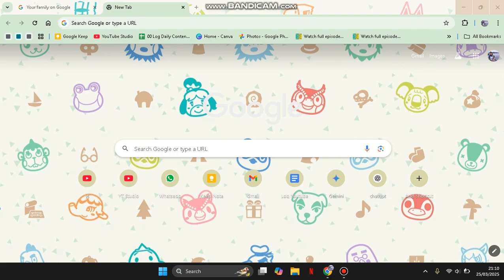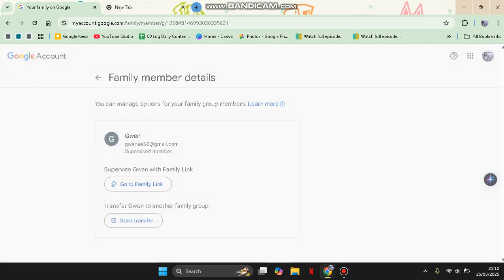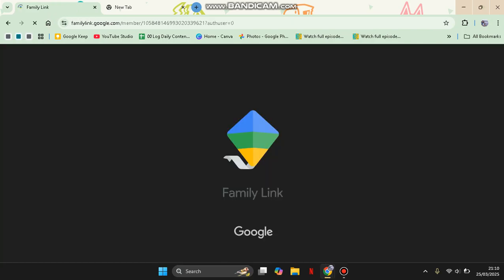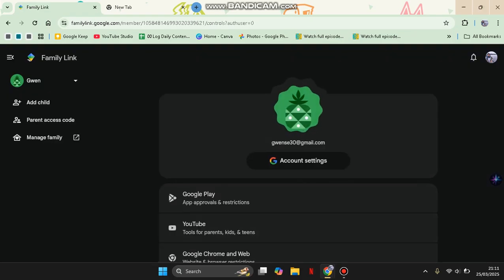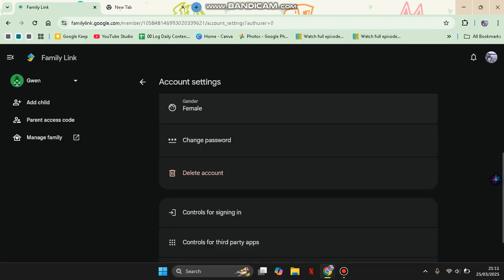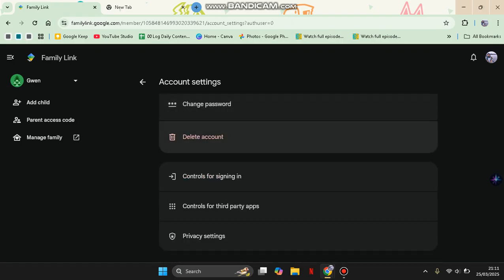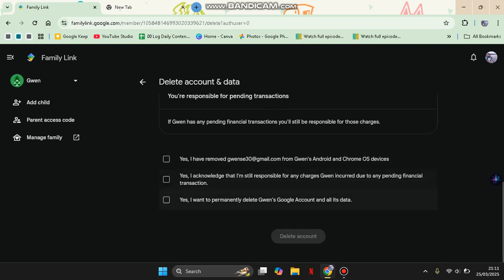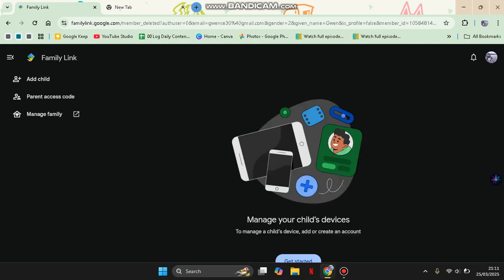❤ STEPS: How to Delete YouTube Kid Account? | Solution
Want to delete a YouTube Kids account? Follow this step-by-step guide to remove it permanently and manage your child's digital presence.